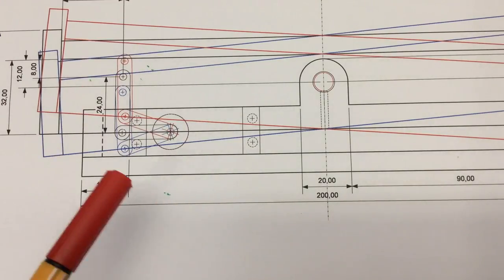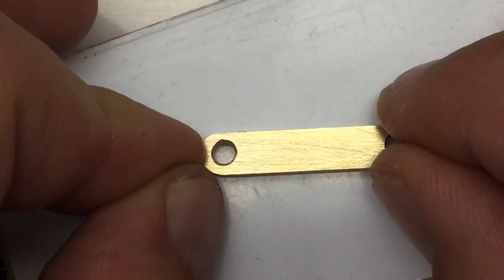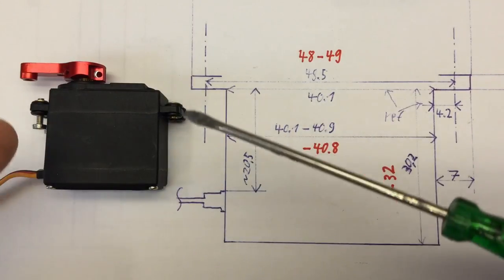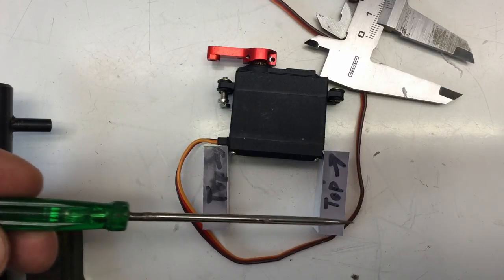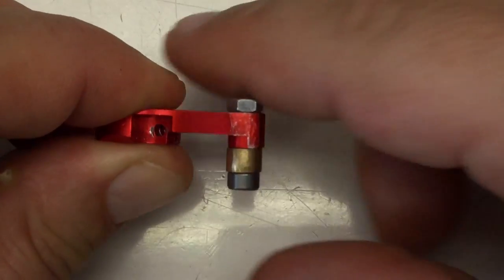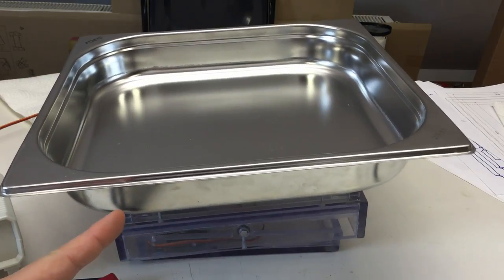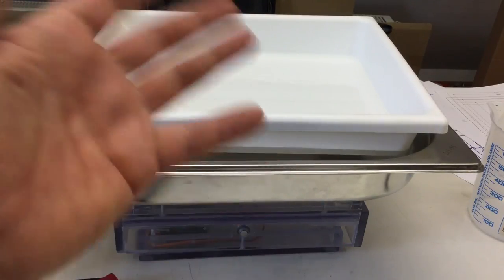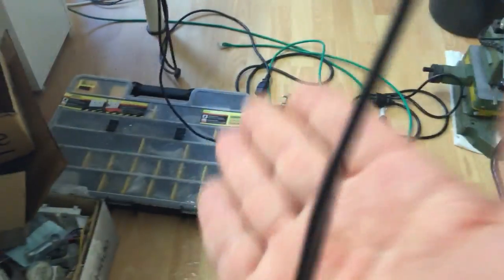Laboratory Shaker (4): The Drive, Assembly and Test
The only thing left to do was to make my laboratory shaker actually shake …
↓↓↓ Complete description, time index and links below ↓↓↓

With a finished controller and seesaw at my hands that was a straight forward task. I had to shorten the servo arm I bought, make a rod to connect the servo arm to the pin in the seesawing upper part, the pin itself and a mount for the servo.

After I made the parts I assembled everything and did some tests. It turned out my pin made from M3 threaded rod is a wee bit weak. Also, I didn’t account for what would happen if the power is switched off, which lead to a catastrophe.

00:00 Intro – the parts and the plan
02:03 Servo arm – shortened to length
03:25 Connecting rod – from brass square bar
06:17 Pin – from M3 stainless steel threaded rod
08:17 Servo mount – from 10mm polycarbonate
16:46 Assembly – putting it all together
19:33 Test – with up to 4kg / 9lbs load
27:25 Wrap-up – bye followed by catastrophe